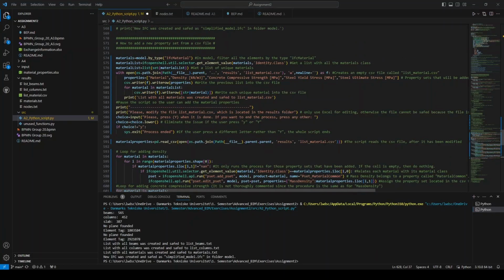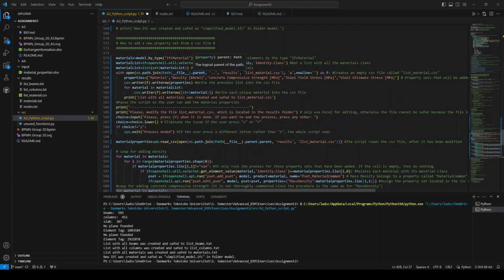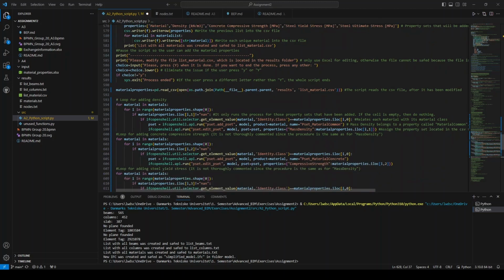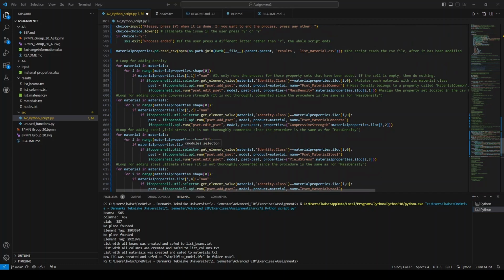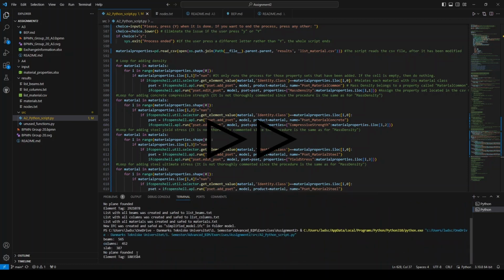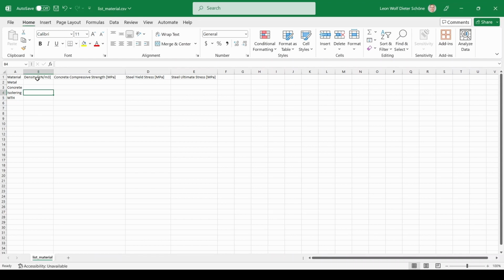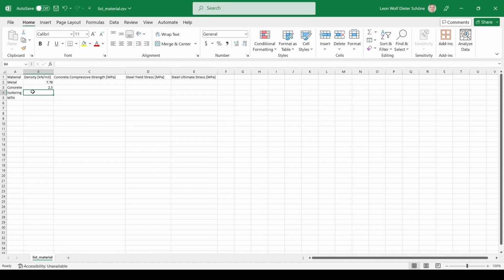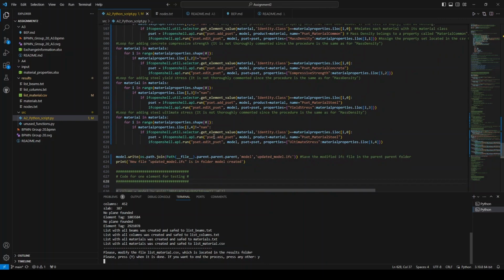Second Script Explanation Part BIM Tool - Group 20 2023 - 41934 Advanced BIM - DTU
It's the third video of the tutorial series for our BIM Tool that we developed during the course 41934 Advanced BIM at the Technical University of Denmark.